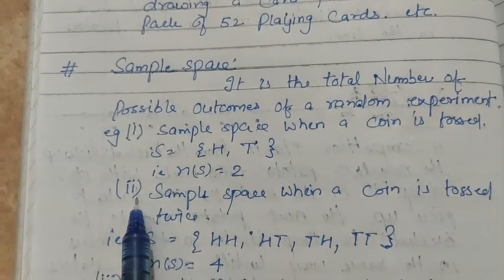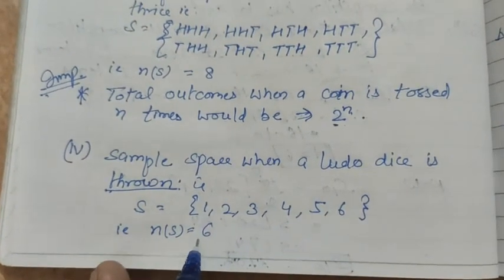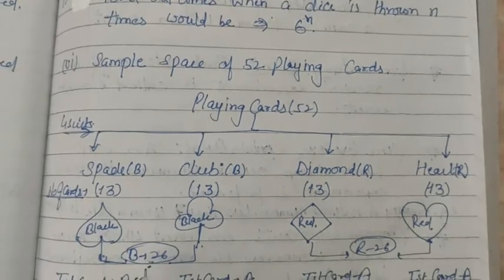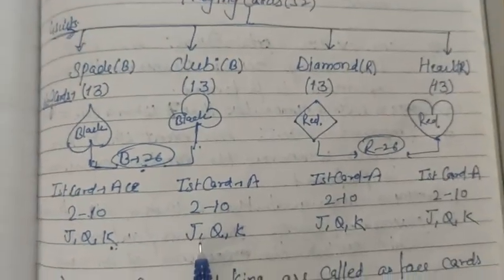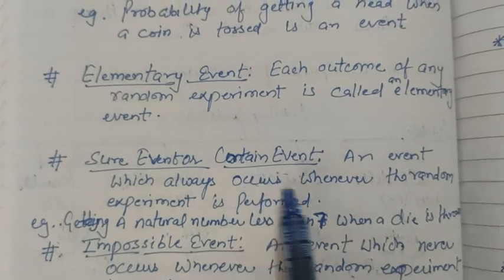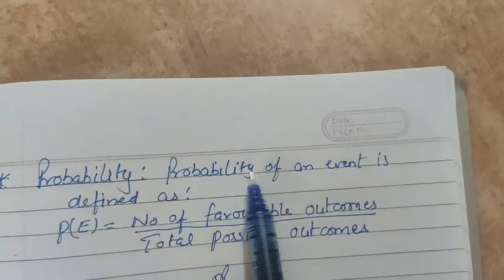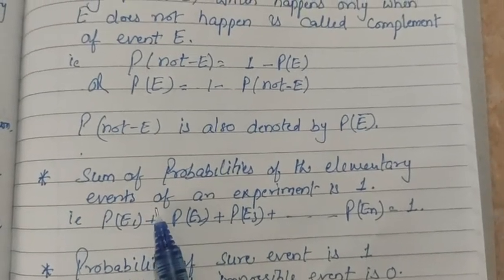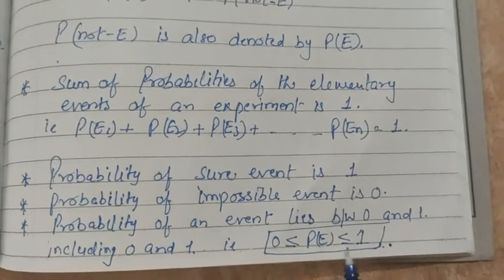CLASS-X ||NCERT MATHS|| CH-15|| PROBABILITY (BASIC)|| BY - NCERT MATHS HUB ||ANIL SIR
Hello everyone
In this video I explained basic details of chapter 15 Probability of class 10 NCERT. This videos is helpful to the students who are studying in 10 in either boards.
Thanks
With Regards
Anil Kumar